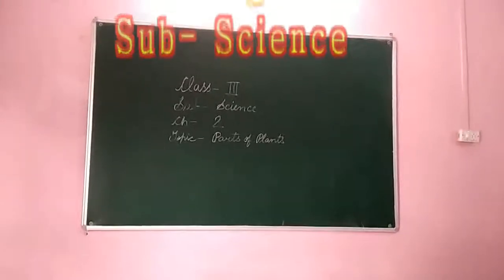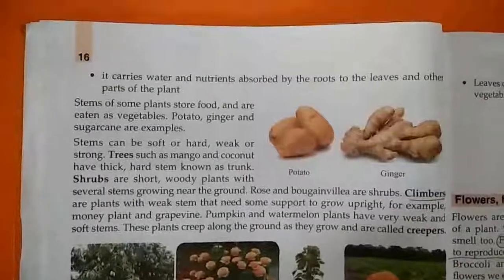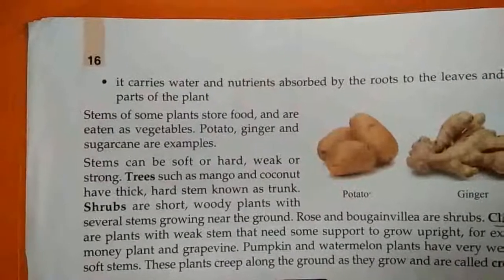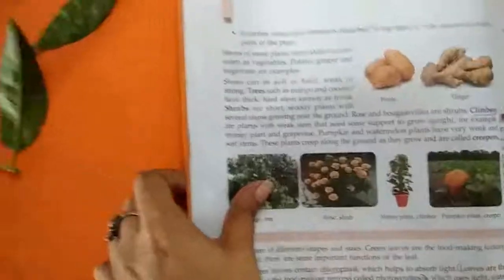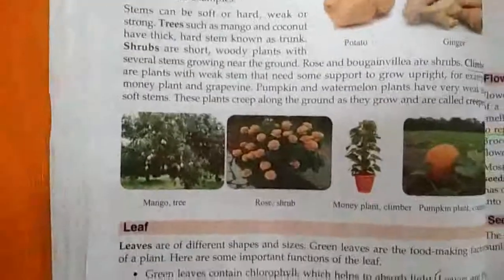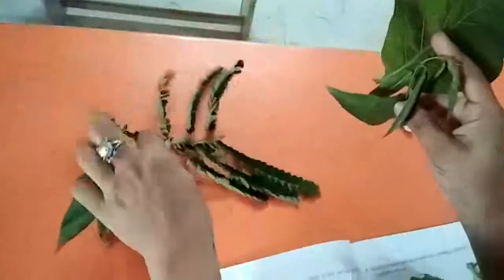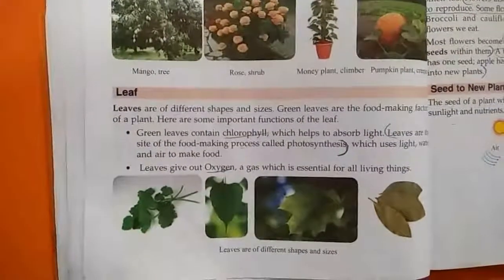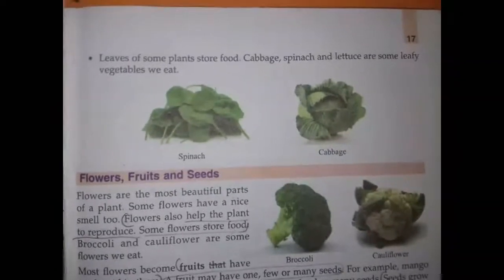class 3rd parts of plants